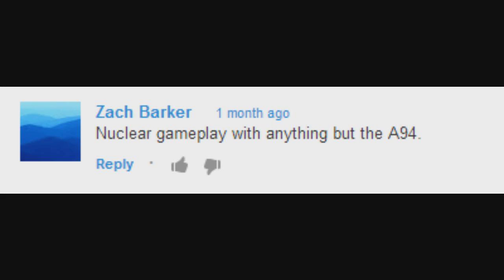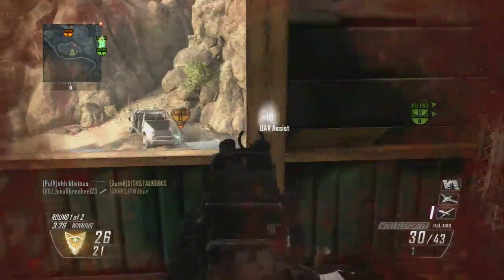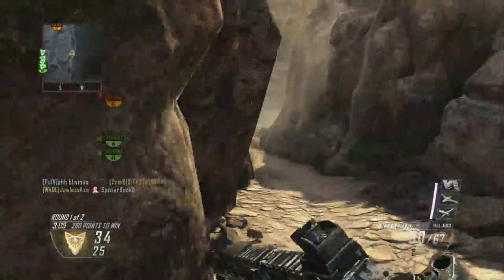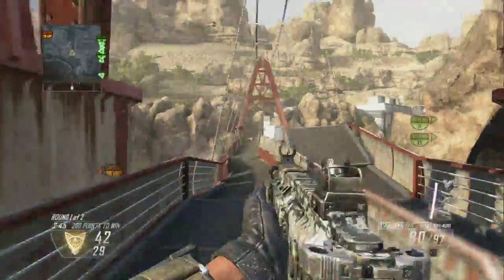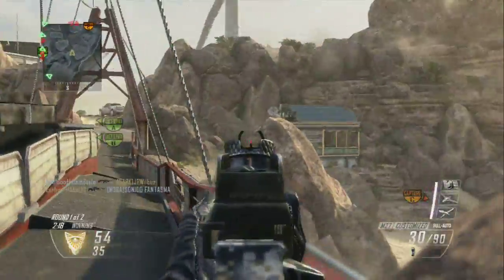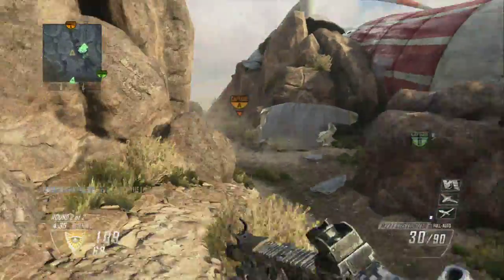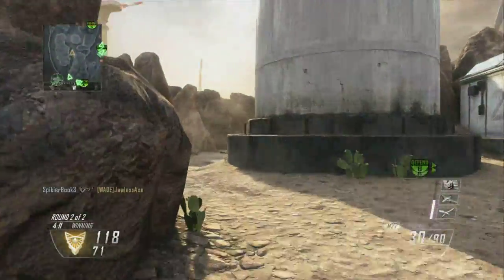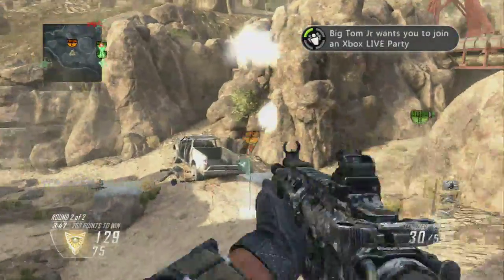39 Gunstreak with M27: BO2 Challenges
Another challenge commented to me by you guys.I hope you enjoy this one. It took me so long because I was never good at getting nuclears, but now i seem to get them all the time. Comment e more challenges also. Thanks.